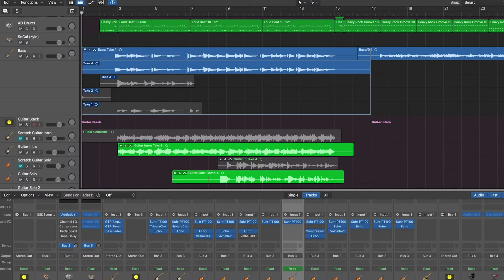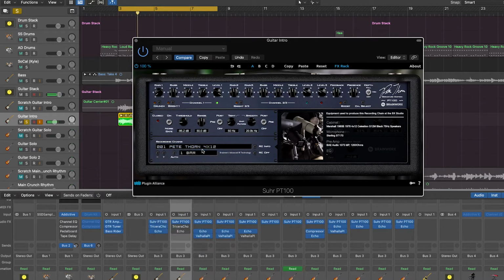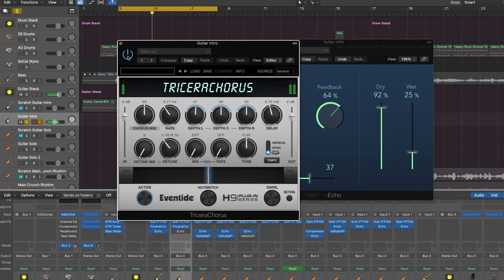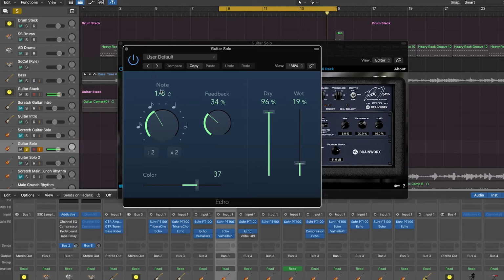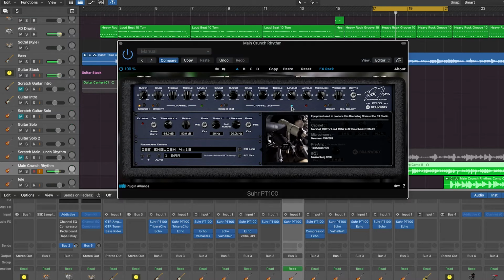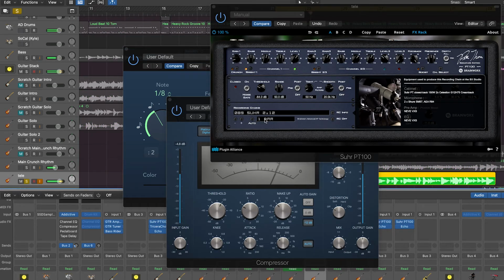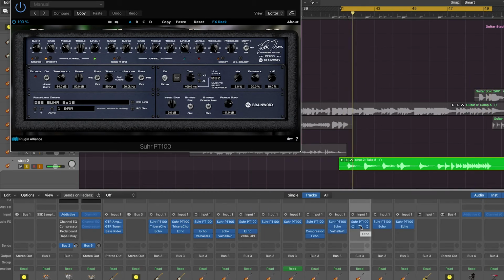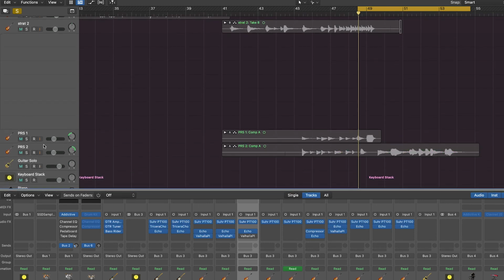Brainworx Suhr PT100 Plugin Tutorial in Apple Logic Pro with all settings!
This video is a full demo of the Brainworx Suhr PT100 Plugin, and it has the full performance portion of the first video but then we have a screen capture section where I show how everything is set, how the plugin works and what other processing I did to get these sounds.

Copied from Pete's video - I'm not making a commission or anything, I just think this is a killer plugin and I'm a big Pete Thorn fan.

The Brainworx/Plugin Alliance/Suhr PT100, now available as a native plugin for use with any interface/DAW!

00:00-04:36 Intro and Explanation
04:36-06:35 Performance Demonstration
06:35-07:36 Bass and Drum Plugins
07:36-13:36 Intro - Telecaster Deluxe
13:36-17:16 First Solo - McFeely 454
17:16-18:48 Les Paul Rhythm Guitar
18:48-22:12 Second Solo - Telecaster
22:12-23:53 Third Solo - Tokai Strat
23:53-25:12 Tokai Bridge Pickup
25:12-26:06 Harmonized Slide Guitars - Paul Reed Smith
26:06-28:31 Last Telecaster Part and Recording Mistakes!

this is a 12 bar blues backing track with a Box Shuffle feel.

For more info on lessons our forum and other fun guitar stuff check out

JacksGuitarTrax shirts, mugs and other stuff

My 12 and 8 Bar Blues Lesson package with 6 mp3 backing tracks and PDF book

My Favorite 12 Bar Blues Intro Solo - a guitar lesson with my favorite Albert King blues licks!

10 Turnarounds in E for the 12 Bar Blues - Great for Jimmy Reed-style Shuffles, Intros and Endings!

My book "Expanded Blues Guitar" on Amazon

My last blues album "Black Market Hearts" on Amazon

Private Skype Lessons available!